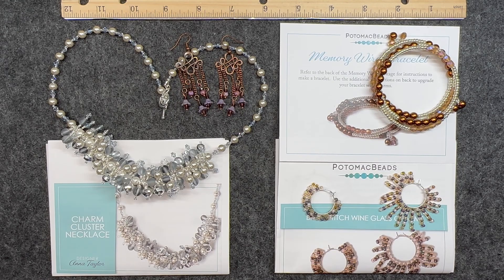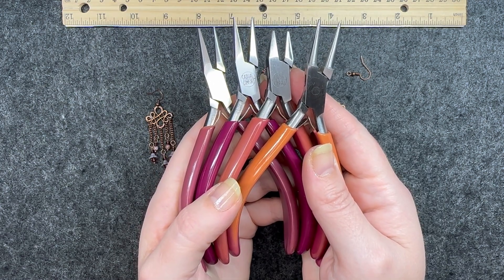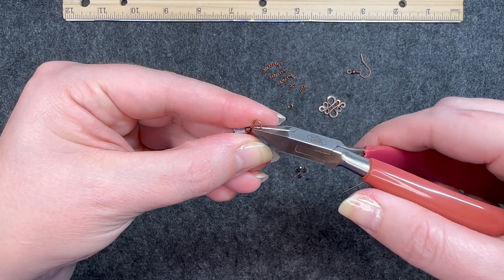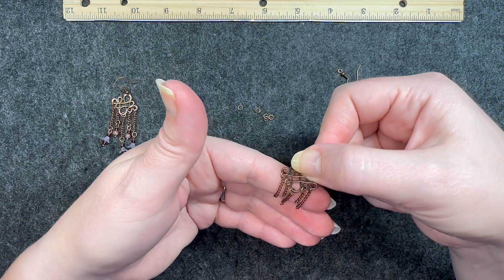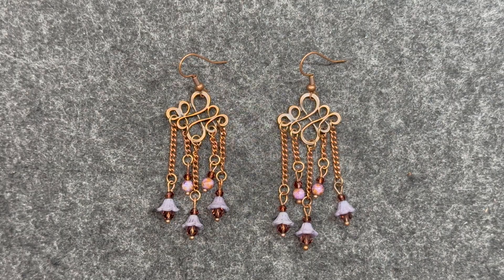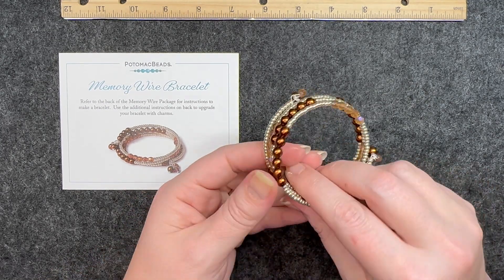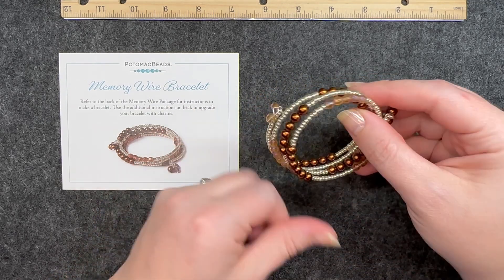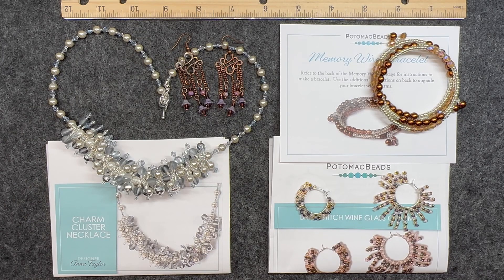Finished Jewelry using Potomac Beads Kit and Treasure Edition Bead Boxes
This is a tutorial for chandelier earrings using the Treasure Edition Bead Box from Potomac Beads for August 2023.   Plus, it is a review of all of the patterns from the August Kit Edition Box.

If you are interested in checking out the bead boxes from Potomac Beads, you definitely want to use my and go check them out! You can also check out everything they have to offer on their website!

Here are the links for everything I used that did not come from the bead boxes:

Tool Set
Bead Mat
Necklace Display Holder
Earring Display Holder
Industrial Cutters
4mm Jump Rings
Ear Wires